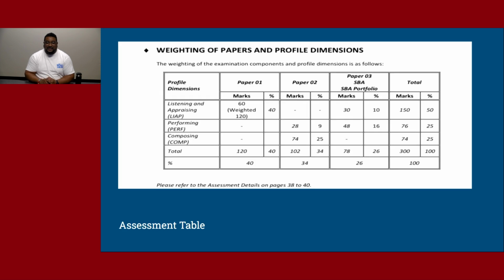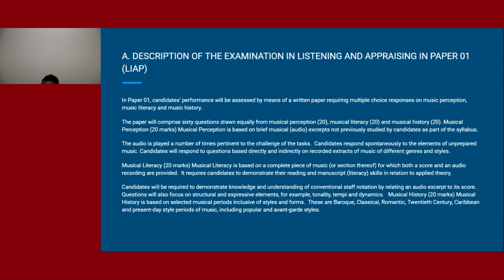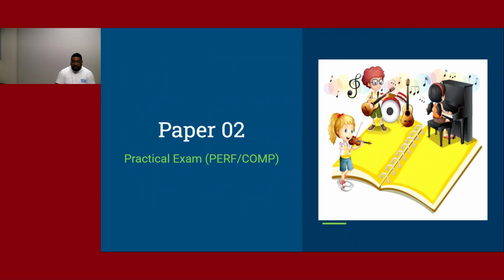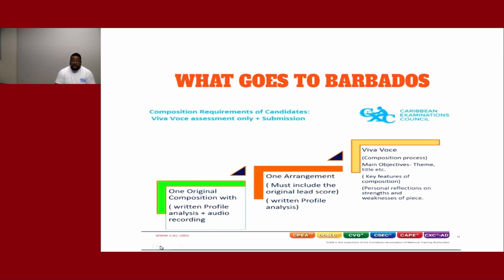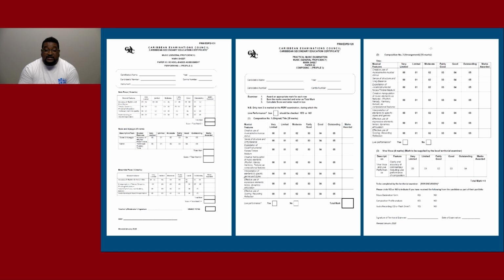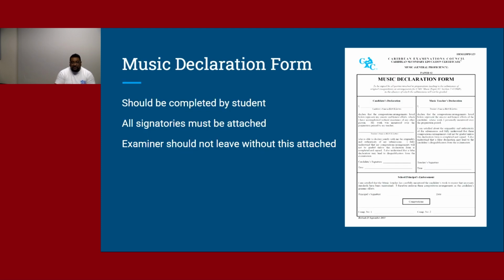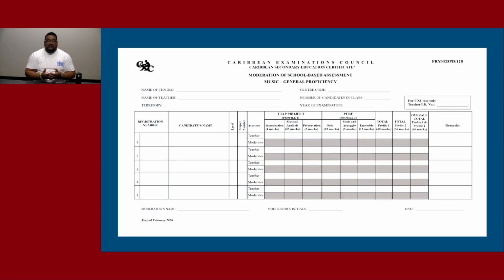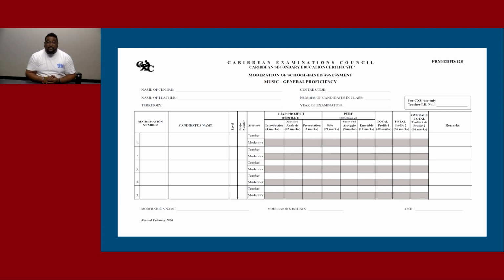A student guide to the papers in CSEC Music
A quick walk through of the three papers in CSEC Music. Details of papers can be found in the CXC Music's Syllabus and other information pertinent to exam process and content information as needed.